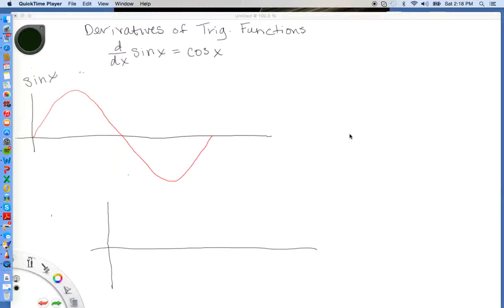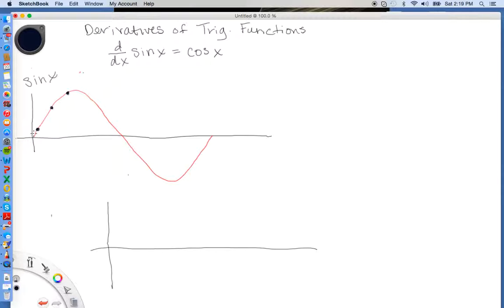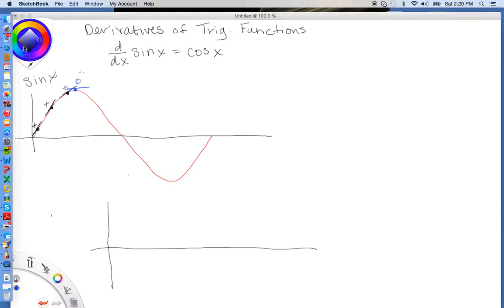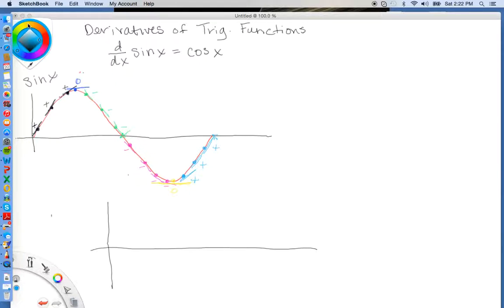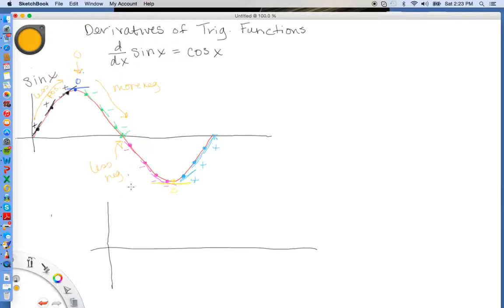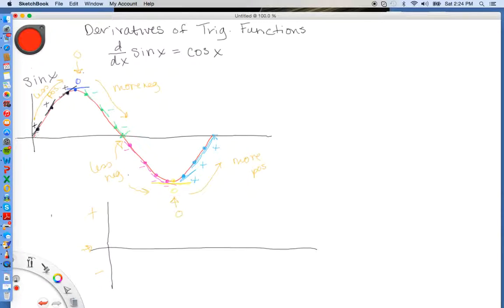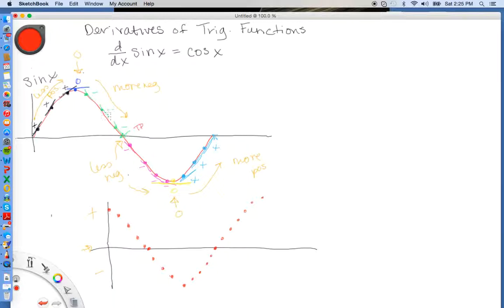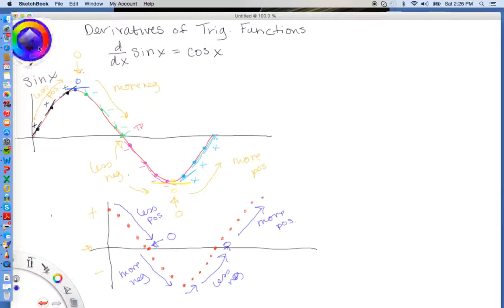Derivative of Sinx - Khan Academy Submission 2